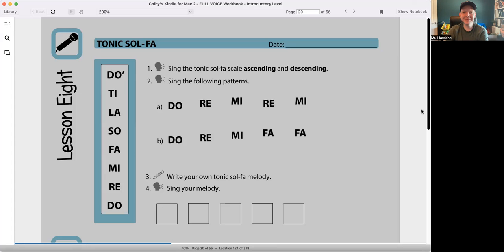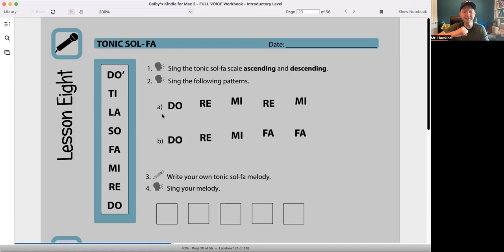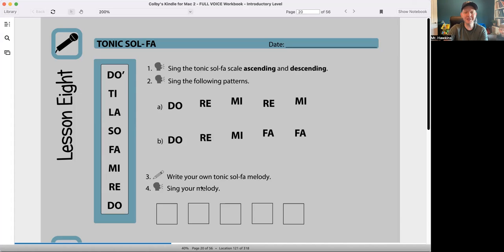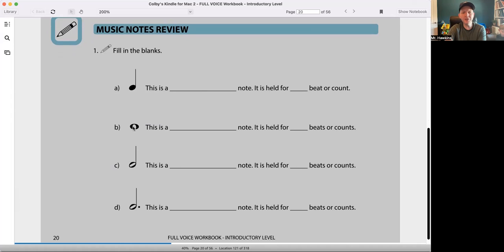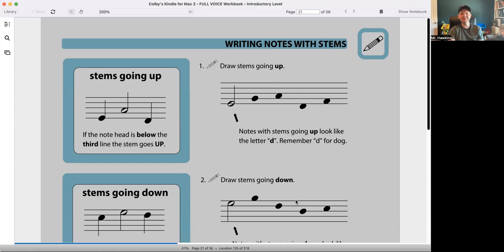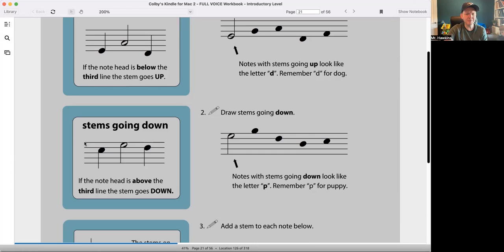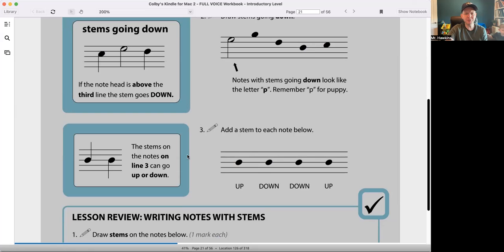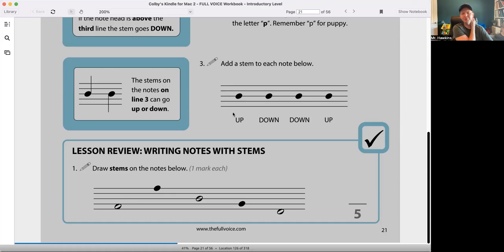Lesson 8 - Introductory Level - Full Voice Workbook - Flipped Classroom Clip by Colby Hawkins